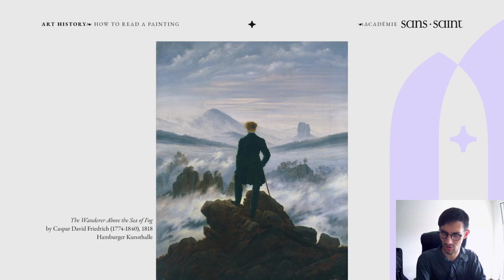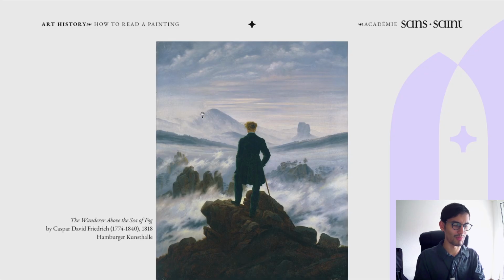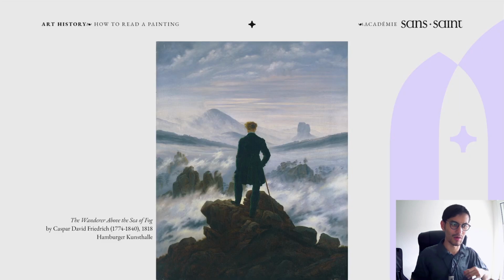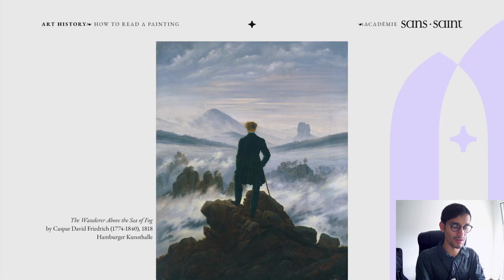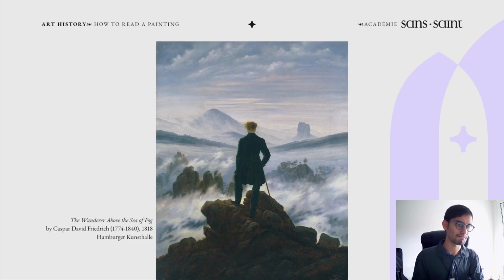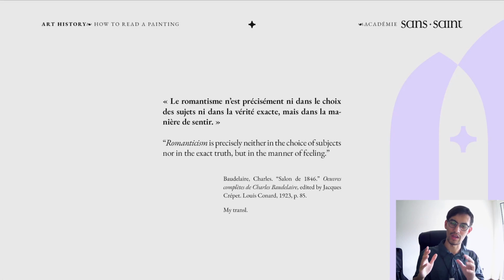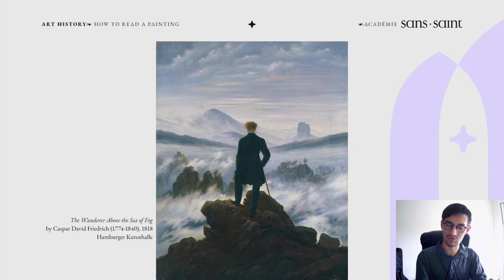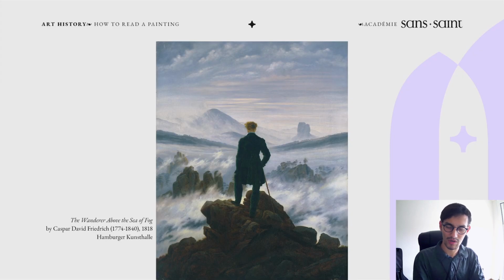How to Read a Painting, Ep. 1 — Wanderer Above the Sea of Fog, Caspar David Friedrich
Paintings cannot just be 'looked at', they can also be 'read'; that is, they can analyzed, interpreted, and understood. In this series, 'How to Read a Painting', Frère Francois Félicien of the Académie Sans Saint teaches you precisely that skill.

In this first lesson, we will do a deep analysis of Caspar David Friedrich's masterpiece "Wanderer Above the Sea of Fog". We will name its elements, analyze its composition and color harmony, explore the powerful feelings of 'Sehnsucht' (longing) and 'Fernweh' it envokes, and understand its historical importance as a reaction to the First Industrial Revolution and as a pioneering work of the Romantic movement in the 19th century.

*CHAPTERS*
00:00 — Introduction
01:27 — Observing the painting
06:15 — Analysis of composition & color harmony
11:40 — As a reaction to the 1st Industrial Revolution
18:20 — As a pioneer of Romanticism
26:04 — Conclusion

*ABOUT THE ACADÉMIE*
Académie Sans Saint is an online platform for the next generation of creatives, where we bridge the gap between practical 21st-century creative skills, and profound theological truths that have inspired artists for centuries.

*WORKS SHOWN*
C. D. Friedrich (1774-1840), Wanderer Above the Sea of Fog (1818), Hamburger Kunsthalle